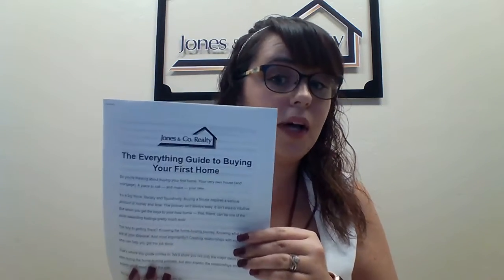Did You Know? - Buyers Presentation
Find your Jones & Co. Realty Buyers Presentation in Appfiles